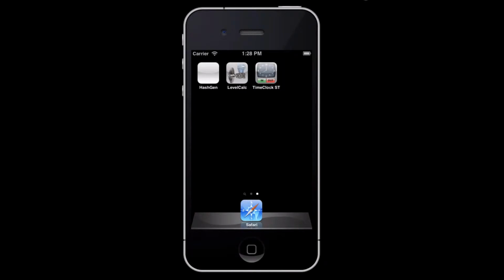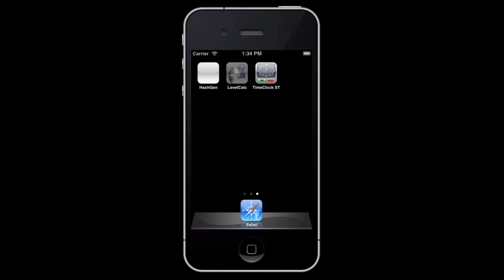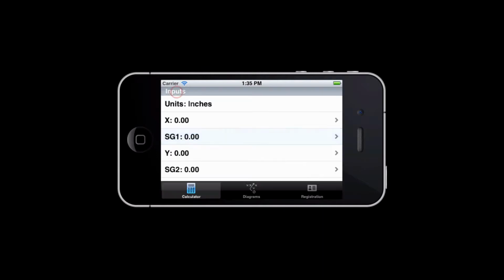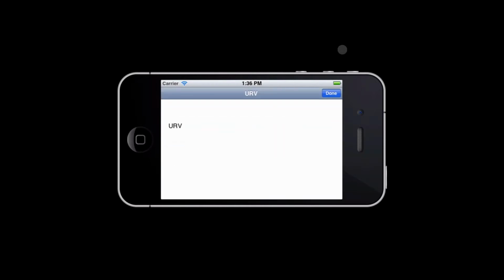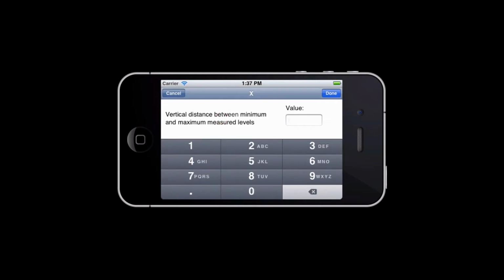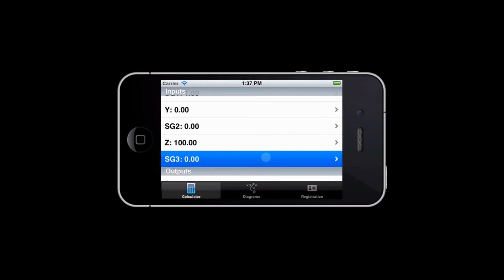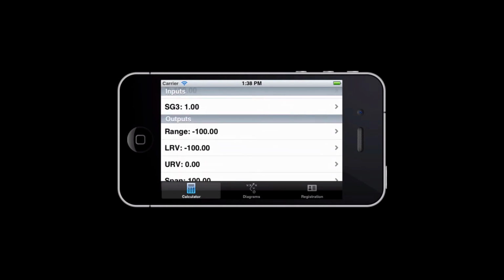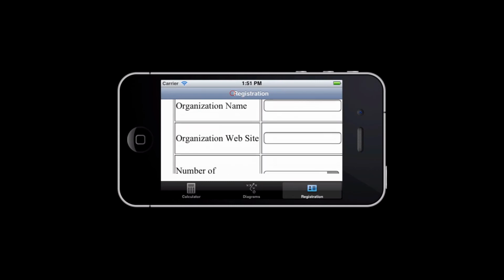LevelCalc App Demo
LevelCalc provides the Industrial Instrument Technician with the ability to calculate a level calibration for a differential pressure transmitter by inputting the basic data installation details such as (SG) specific gravity and (X) measurement height. The Technician or Engineer can also use this app to calculate complex level applications that will have (Y) Elevation height, (SG2) Specific gravity of (Y), (Z) Suppression height and (SG3) Specific gravity of (Z). Smart devices make calculating level ranges easier as long as the calculated span is available to you. Sometimes you have to go back to basics. Especially when you have to change a transmitter out that you are not able to communicate with. Imagine this scenario: You are on a call out with no documentation, no Engineering support and the Crude Column is running blind. The level calculator should be used by experienced technicians. This is a tool and like any other tool it should be tested and proven before use. There are many interpretations of Zero elevation and suppression.